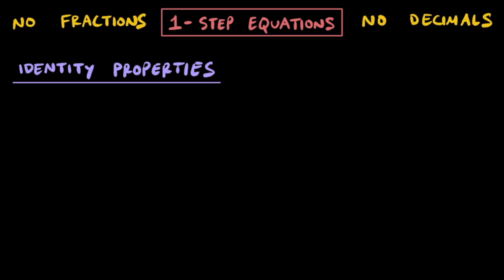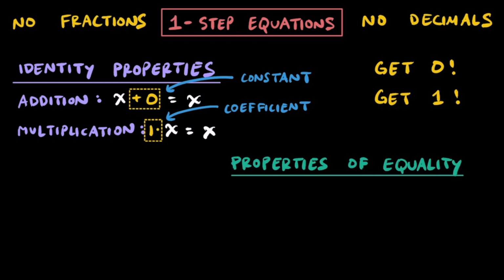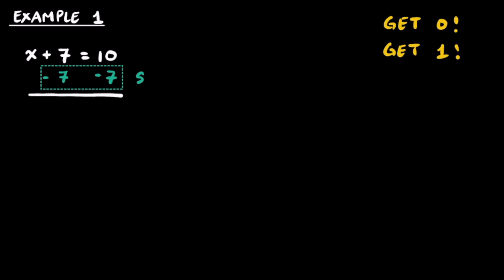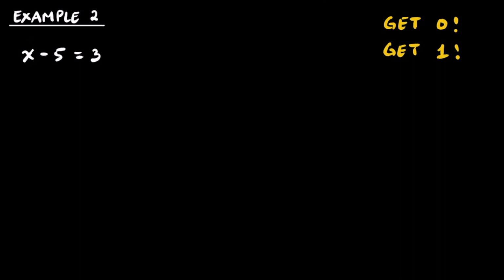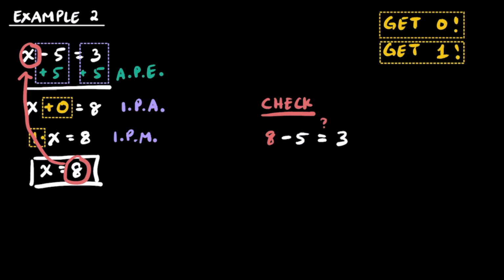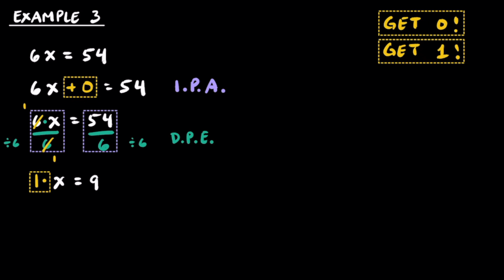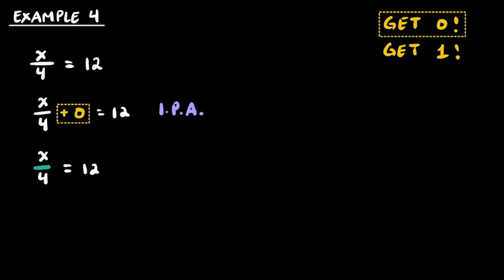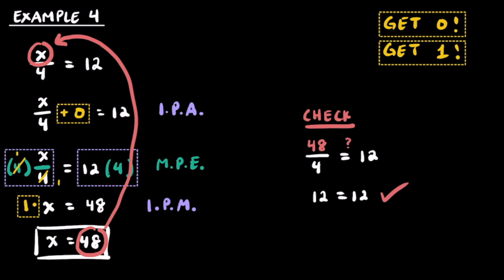Solving 1-Step Equations using the Identity Properties and Properties of Equality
This is a detailed video on solving 1-step equations, using the Identity Property of Addition, Identity Property of Multiplication, and the 4 major Properties of Equality.

~ Time Stamps ~
0:00 Introduction / Overview
2:40 Example 1 - Equation with Addition Operation
4:29 Example 2 - Equation with Subtraction Operation
6:11 Example 3 - Equation with Multiplication Operation
8:18 Example 4 - Equation with Division Operation

~ Music ~